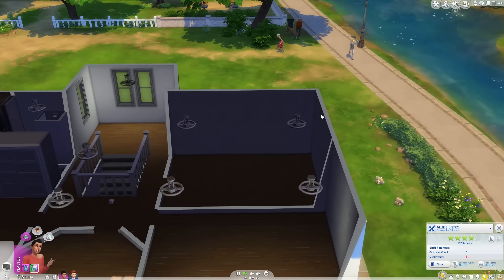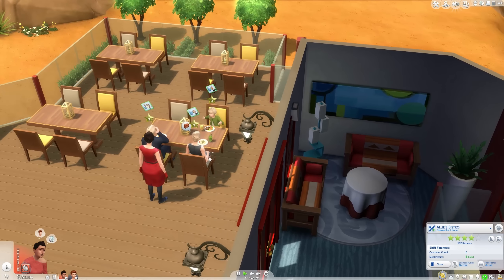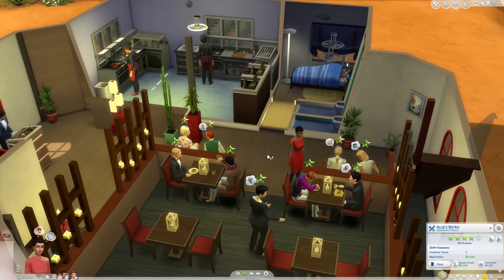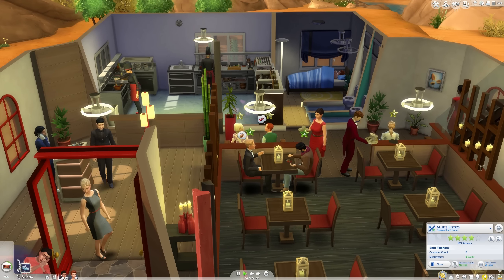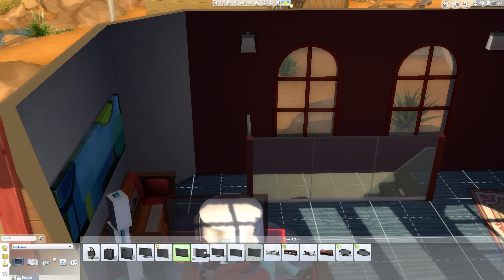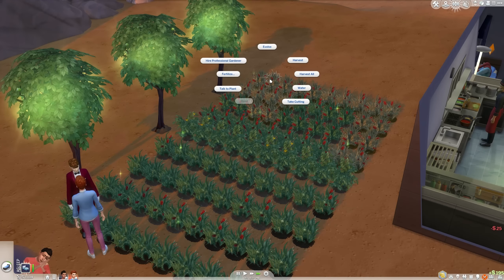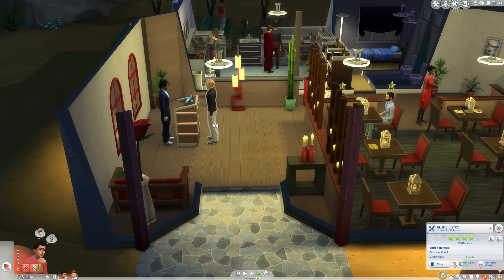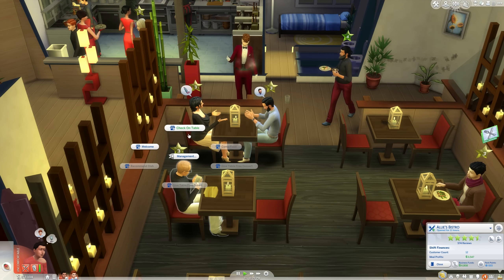The Sims 4: Dine Out | RAGS TO RICHES CHALLENGE | Part 15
Sometimes all you need is a nice day off.